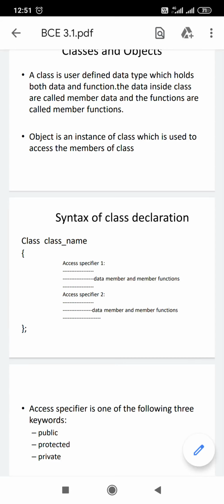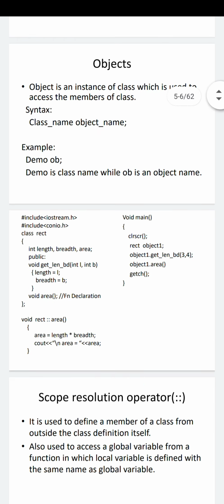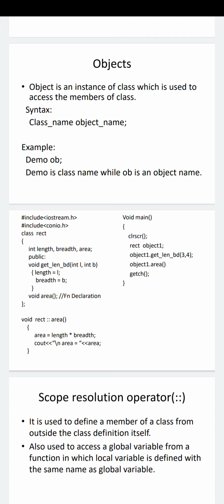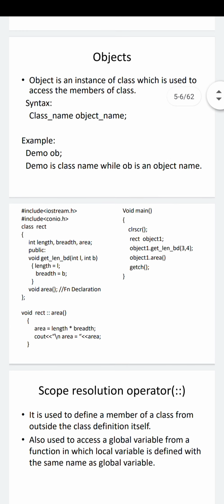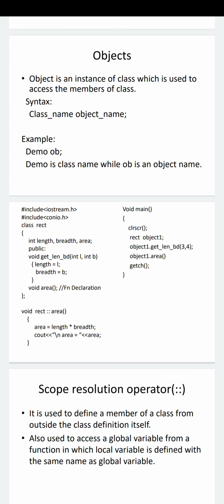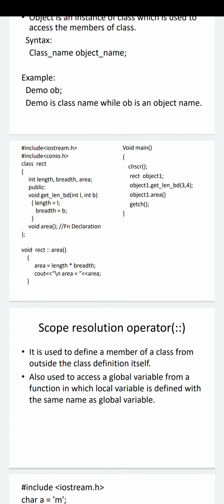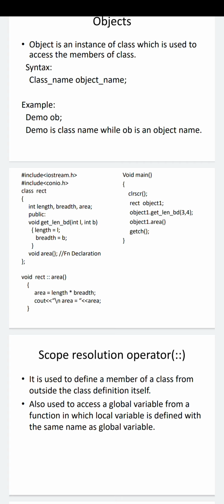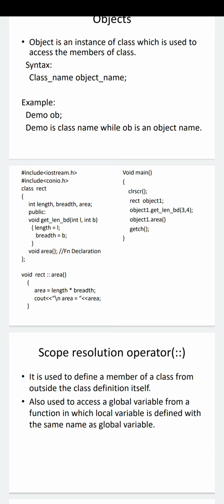Class and object II